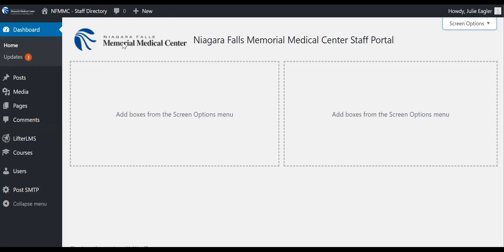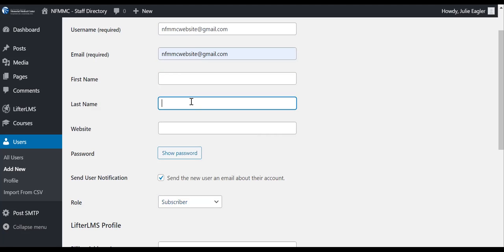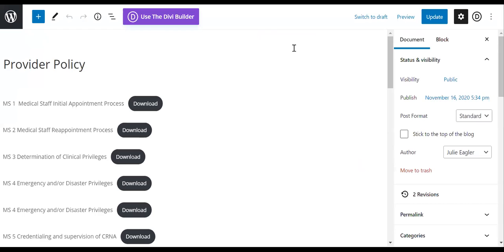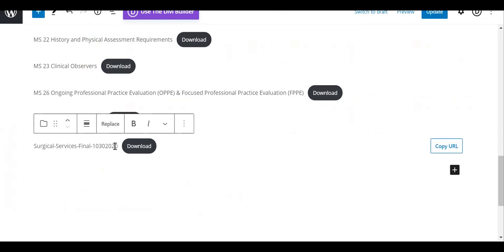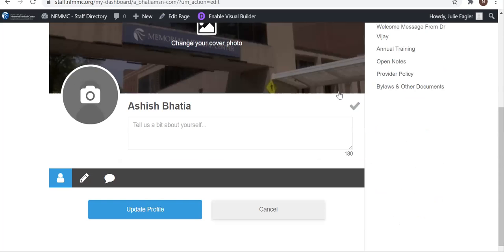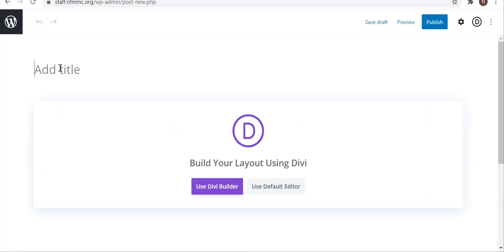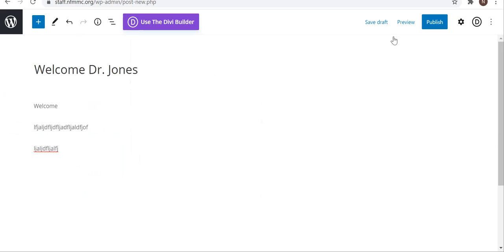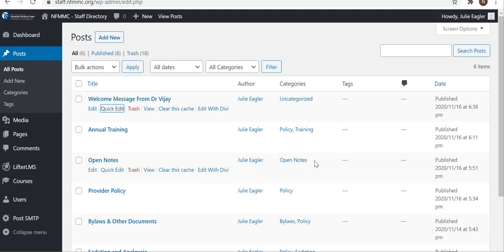Staff portal basics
Uploading documents
Adding posts
Adding/Changing users